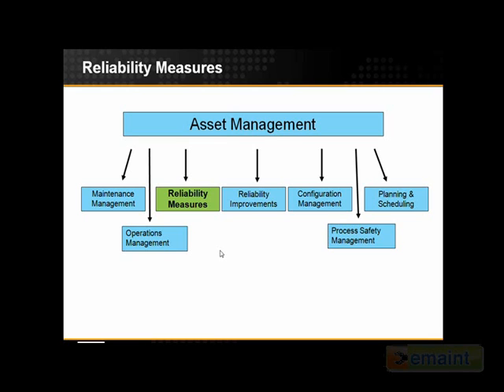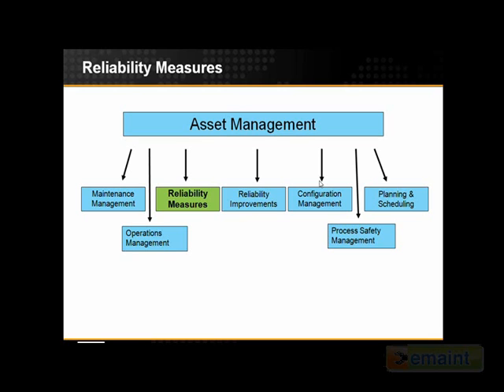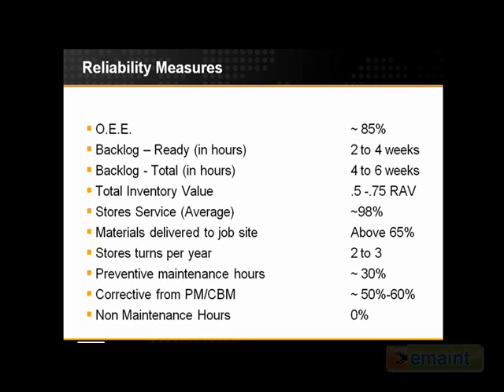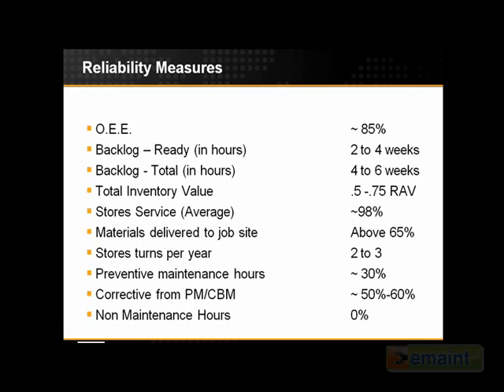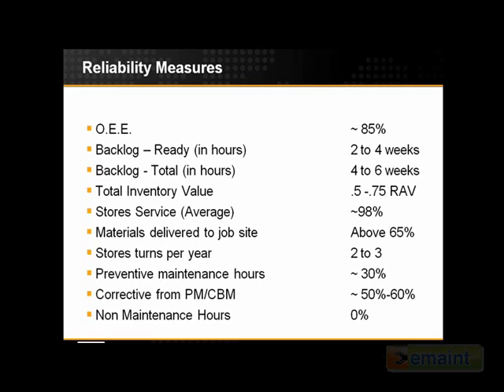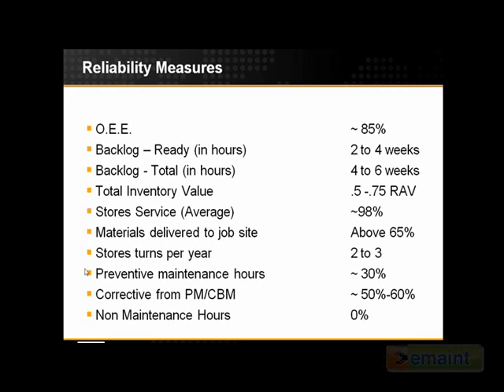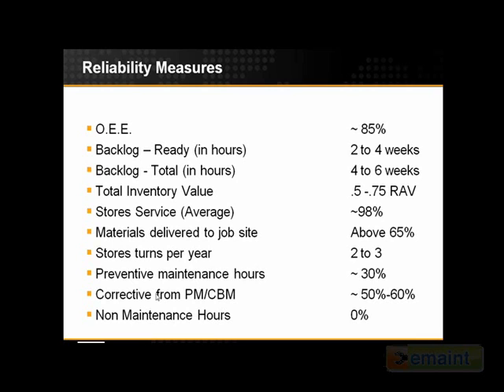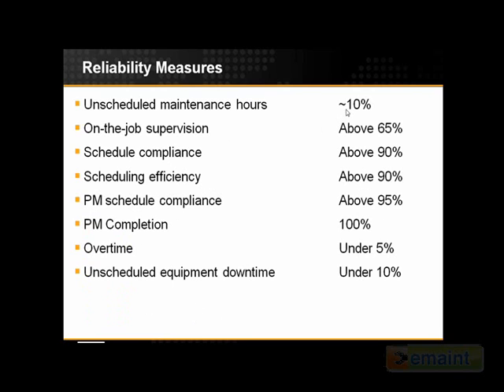Defining and Setting Targets for Key Reliability Measurements - Part 1 - eMaint CMMS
eMaint is pleased to have Tom Dabbs, Reliability Specialist at ITT Corporation, present on Defining and Setting Targets for Key Reliability measurements derived from data within your CMMS.

Tom, an Electrical Engineer with over 30 years of industry experience, will cover the following during his presentation:

- Defining  key measures of success for any maintenance operation
- Discussing why each measurement is important
- Providing "Benchmarks" or targets for each measurement

Each of these measurements can be derived from data within your CMMS and include:

- Performance Against Budget
- Capacity Measurements
- Overall Equipment Effectiveness (OEE)
- Schedule Compliance
- Planning/Scheduling Efficiency
- P.M. Compliance
- Stock Outs
- Overtime